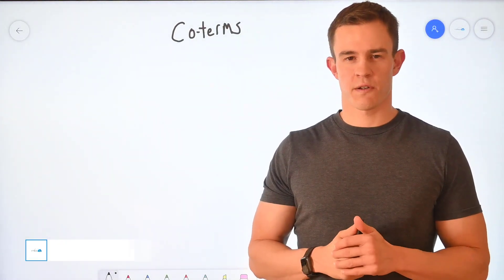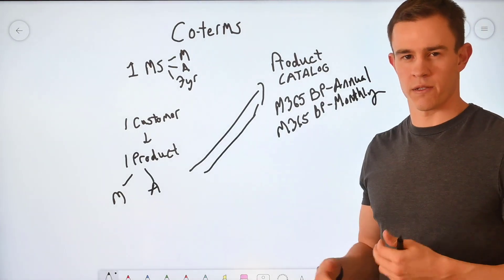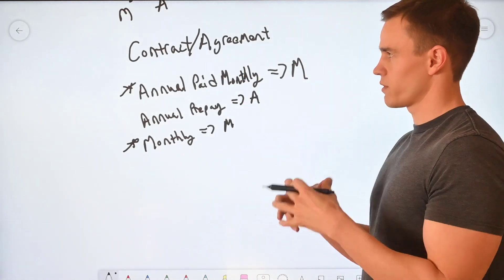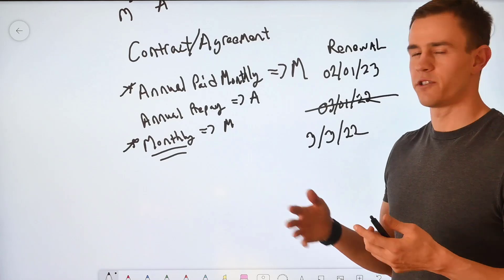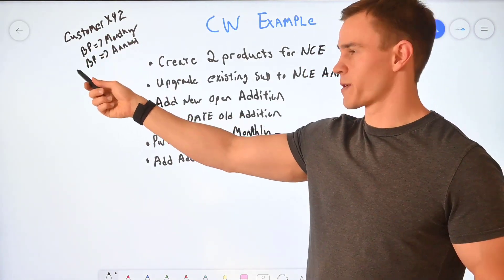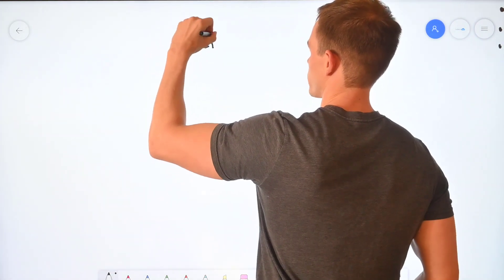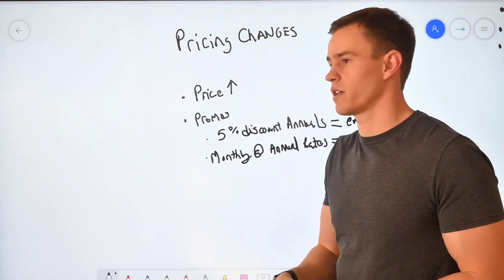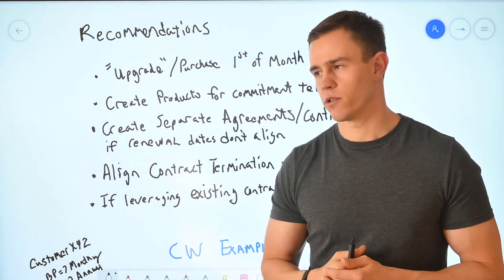PSA Considerations with New Commerce Experience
If you have been following along with my channel, you know I have been trying to pack in as much advice as I can around New Commerce Experience. There has been more outreach on recommendations for PSA so I want to provide a video specifically on that. This video will cover PSA considerations with New Commerce Experience.

Operational complexity is going to skyrocket with NCE because of renewal dates, cancellation policies, and term commitments. I will be breaking all of that down here in this episode and providing some recommendations when it goes to your PSA tool. This article is assuming you have a high-level fundamental understanding of New Commerce. If you do not, please check out my deep dive video first